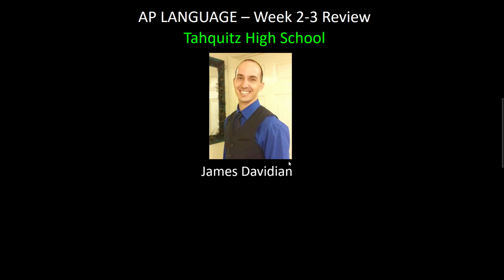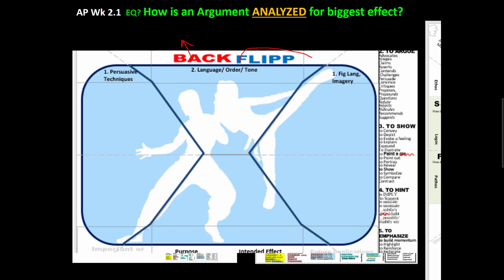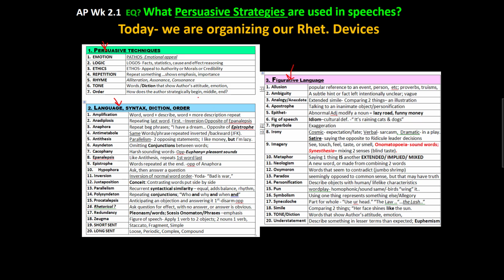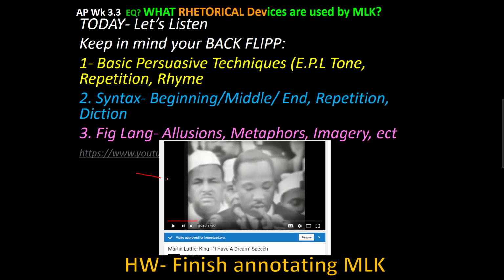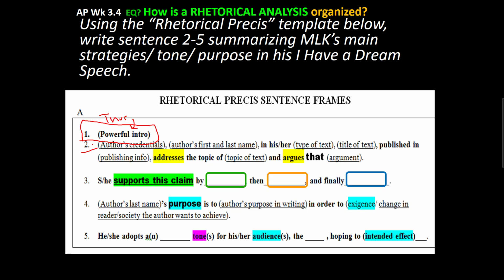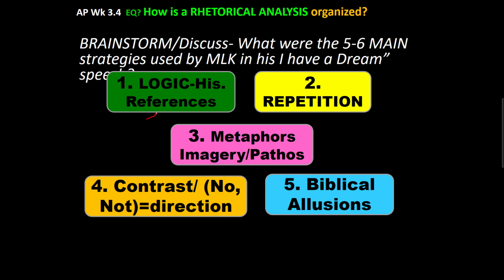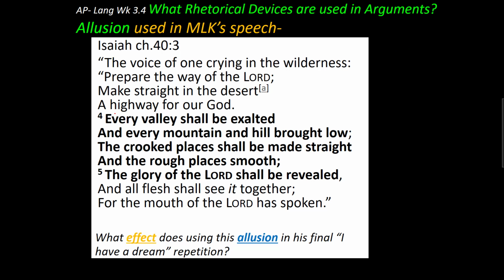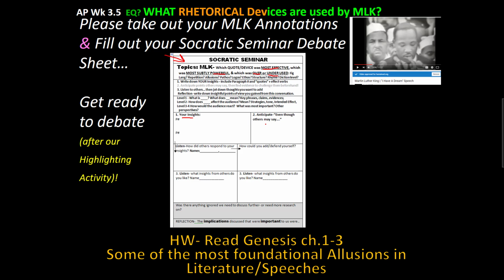Week 3 AP Lang Review2- THS